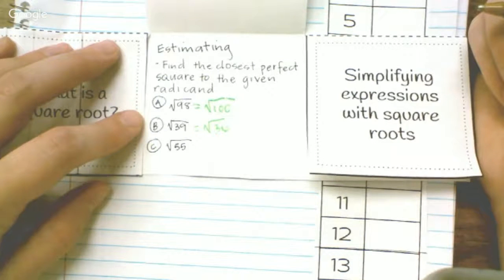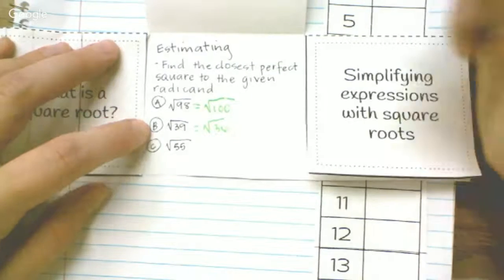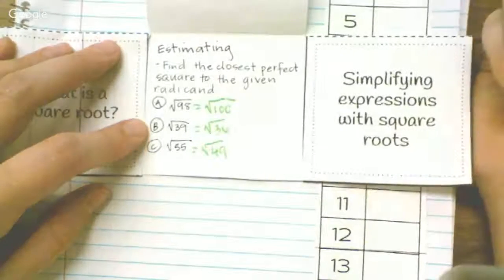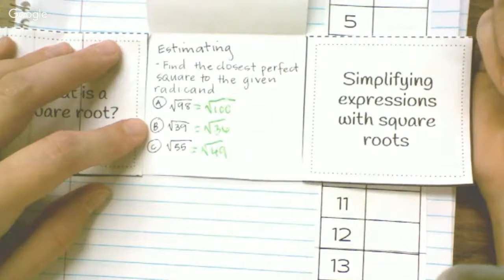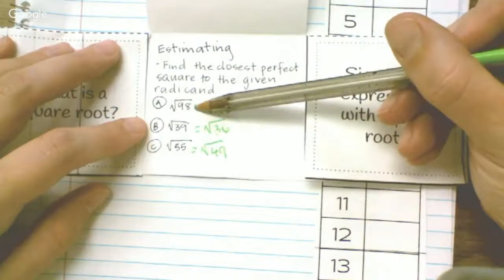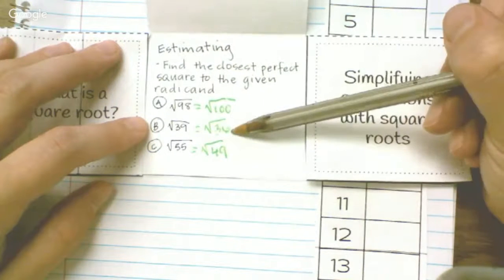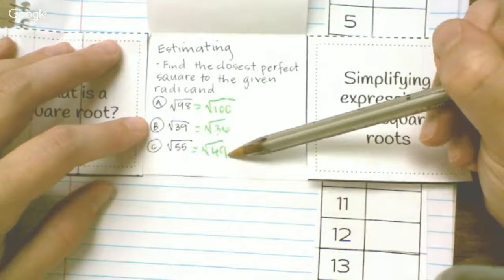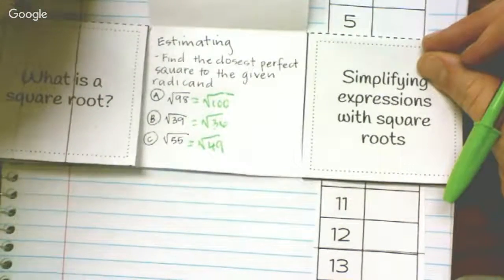Square Roots Foldable